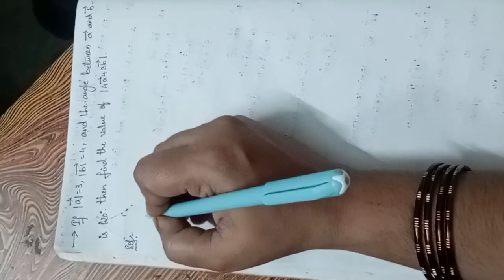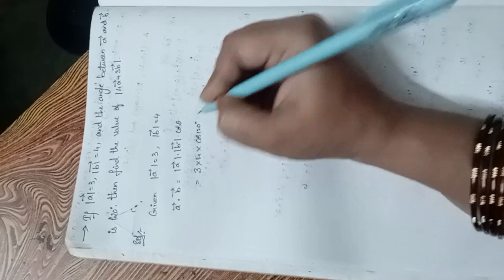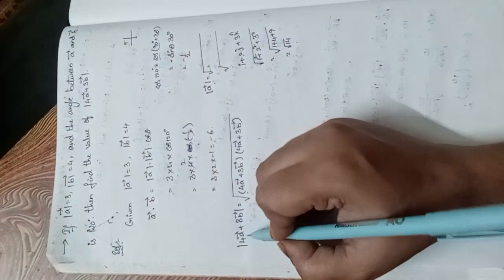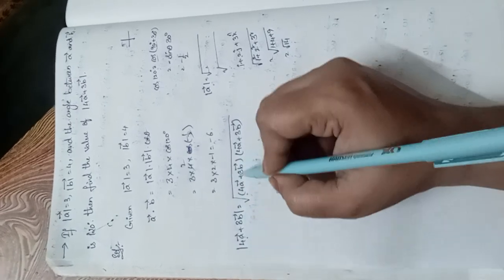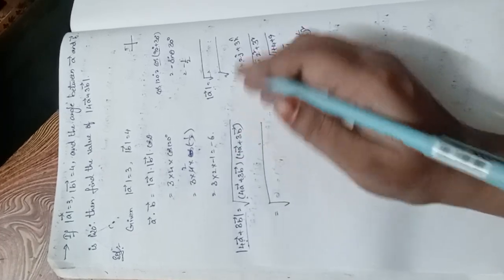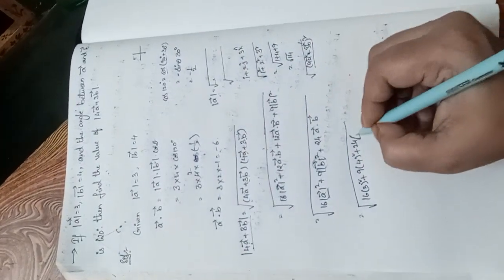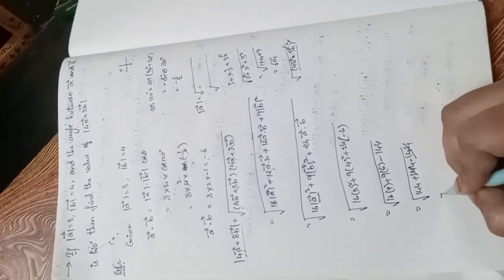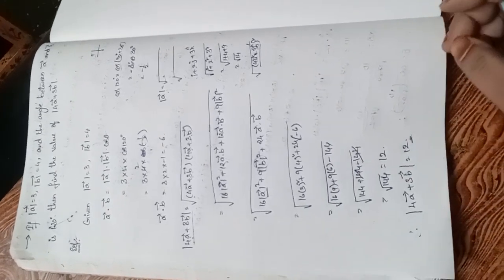If |a|=3,|b|=4 and the angle between a and b is 120° then find value of |4a+3b